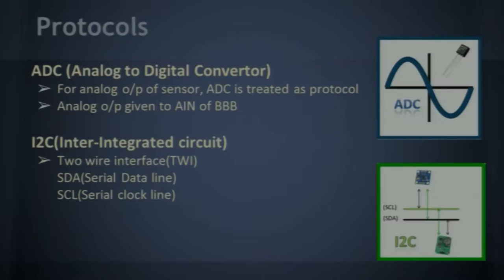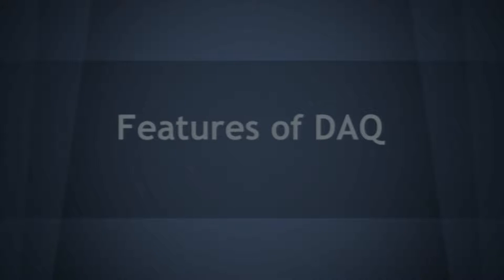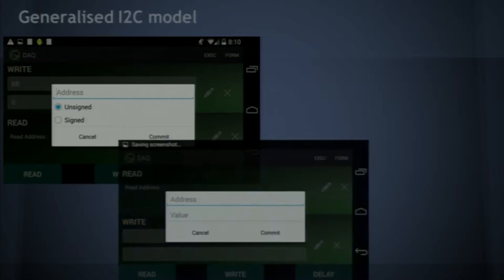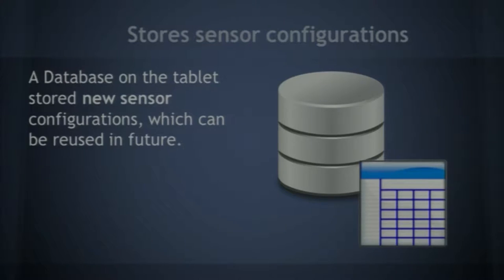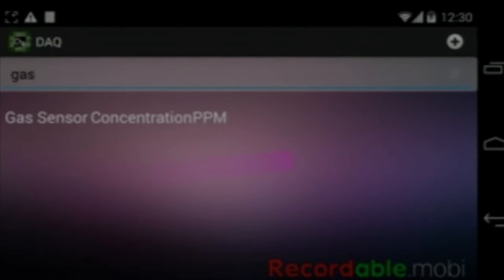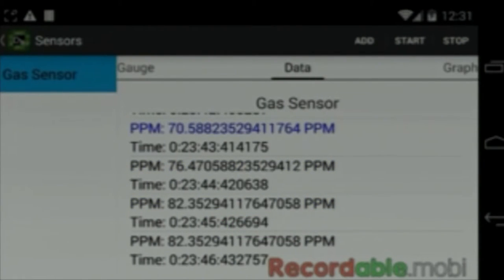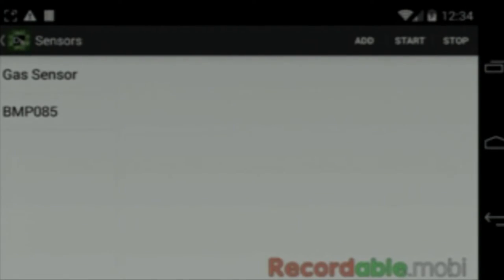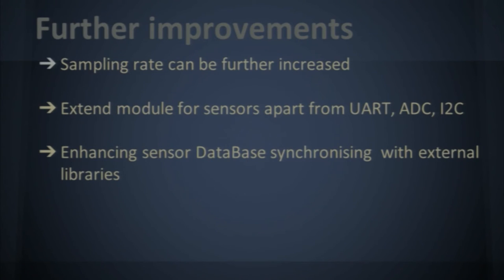SI2014 P26 E SANKALAN A Data Acquisition System